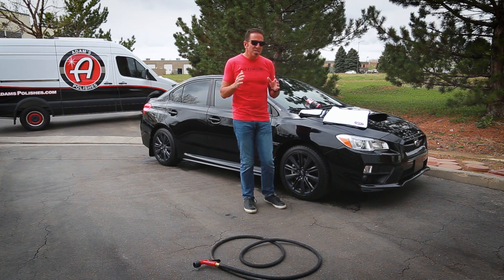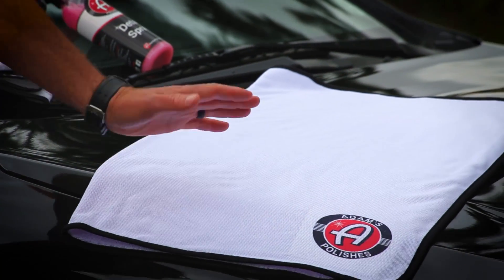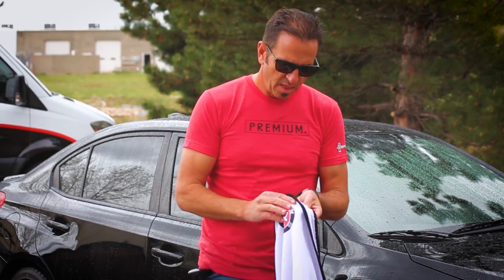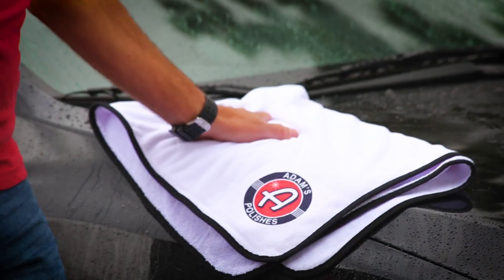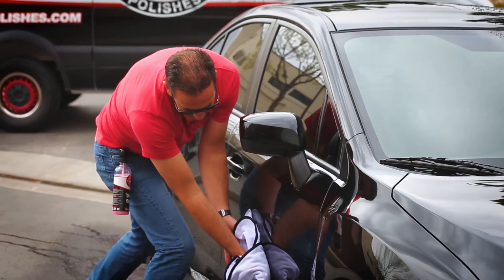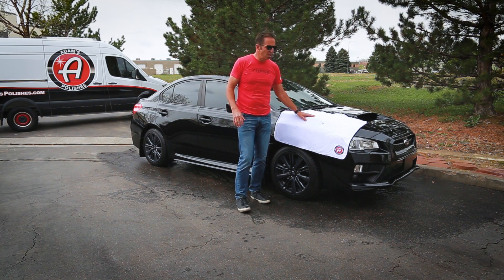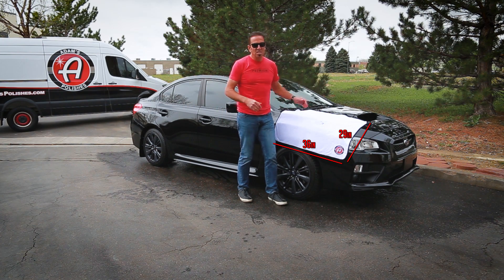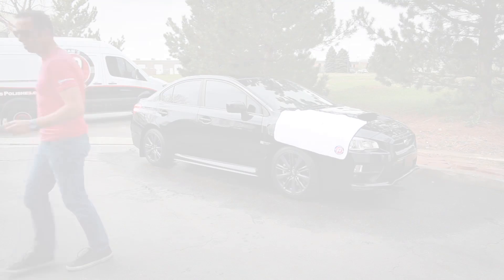Adam's Polishes Ultra Plush Drying Towel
Adam's Ultra Plush Drying Towel is the softest, most absorbent microfiber drying towel you've ever used... Guaranteed!

For years, our Great White Microfiber Drying Towel has been a favorite of our customers all over the country and world for its ease of use and for how much water it drinks up while drying a vehicle, with many making the switch to waffle weave towels like it from chamois and other drying products they used previously. Well, we're now offering the next new upgrade to dry your vehicle even better! Our new Adam's Ultra Plush Drying Towel improves on an already excellent performer with an all new thick loop microfiber design for more water absorption. It's our best drying towel yet, and we think the best you will find anywhere.

Adam's Ultra Plush Drying Towel is the perfect size to get the job done at a generous 29" x 36". Carefully fold the towel in half or in quarters with the thin side facing the surface. Mist the wet vehicle with a light amount of Detail Spray, which acts as a drying aid, will minimize the chance of water spots while drying, and add an extra kick of shine. Then lay the towel over the roof, and gently move it across the surface or pull the towel across the surface by two corners to remove every drop of water. Quickly work in a top-down method to dry the rest of the vehicle in this manner.

The Ultra Plush Drying Towel does an even better job than our Great White Microfiber Drying Towel at pulling water from the surface for a spot-free and streak-free finish, absorbing up to 2 times the amount of water as the Great White Drying Towel. Drying your car with this towel is a breeze, with proven effective results, time after time. The Adam's Ultra Plush Drying Towel is guaranteed not to create swirl marks, provided that the surface has been properly washed before use. For an up close view of the large long fiber weave, click the picture above.

The thick loop microfiber material of this towel allows for serious levels of water absorption, enough that a single towel can dry a fullsize sedan! For a large truck or SUV, you may need two towels to fully dry. The new design allows for one pass drying of an area, where with the Great White Towel you may sometimes need to go back over the area a second time to pick up remaining light water residue. It uses the same scratch-free soft satin edging as the other microfiber towels in our line for durability and long life. The Adam's Ultra Plush Drying Towel is also a fantastic glass towel, since it is based on the design of the Adam's Green Microfiber Glass Scrubbing Towel, but softer and a much larger size.

Proper Care!  Adam's Ultra Plush Drying Towel is machine washable. Wash in cool to lukewarm water with liquid laundry detergent, not powder. Be sure to dry on low heat only, and please, do not use bleach, fabric softeners, or dryer sheets of any kind.